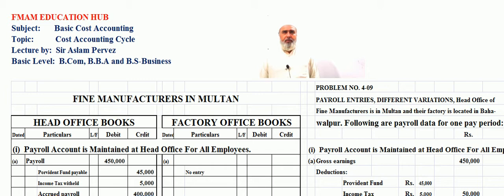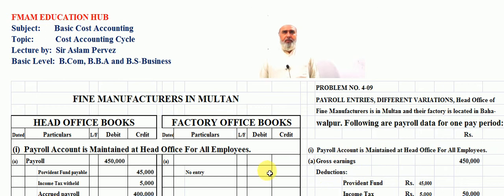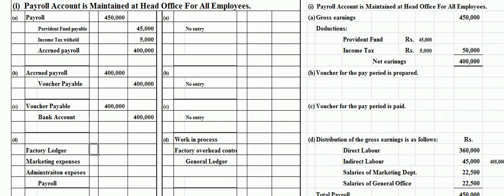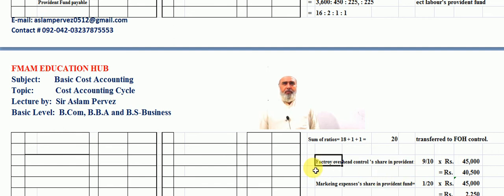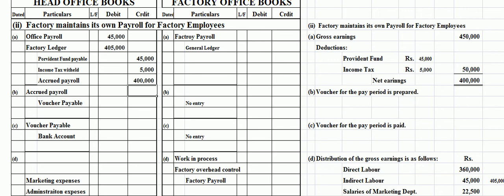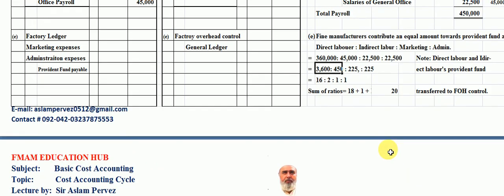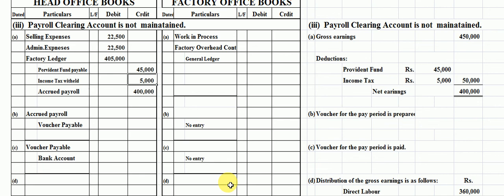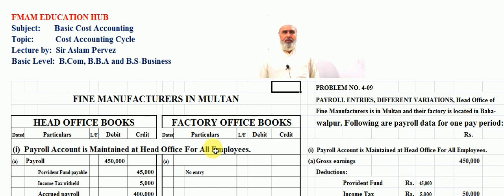COST ACCOUNTING- Ch. NO.04-C.A.C- Problem # 4-09 (C.A.C Entries) Lect.: Sir Aslam Pervez.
In this video, the transactions of cost accounting cycle are passed in on the behalf both books of business. This problem is consisted to find three requirements like as how can make to pass entries when:
1. Payroll account is maintained at head office for all employees.
2. Factory maintains its own payroll for factory employees.
3. Payroll clearing account is not maintained at all.
 The video is also contained to use the two separate Journals like as Head Office Books and Factory Office Books because the head office and factory office are situated at different places.
Cost Accounting Cycle,
Cost Accounting- Chapter No. 04 (Cost Accounting Cycle),
Cost Accounting Cycle – (Introduction ) In book of Prof. Sohail Afzal’s Book,
B. Com Part II- Cost Accounting Ch. No. 04- Cost Accounting Cycle,

COST ACCOUNTING- Ch. NO.04-C.A.C- Problem # 4-08 (C.A.C Entries) Lect.: Sir Aslam Pervez.

In this video, the transactions of cost accounting cycle are passed in single General Journal. The under-over applied FOH is charged to  entire production like as Closing Work in Process Inv., Closing Finished Goods inv. And Cost of Goods sold. The video is also contained to use the two separate Journals like as Head Office Books and Factory Office Books because the head office and factory office are situated at different places.